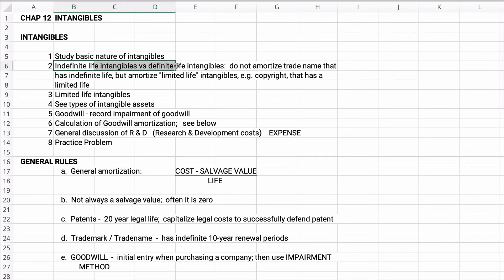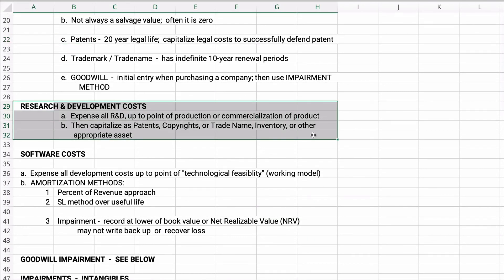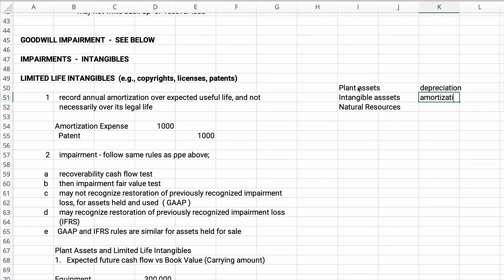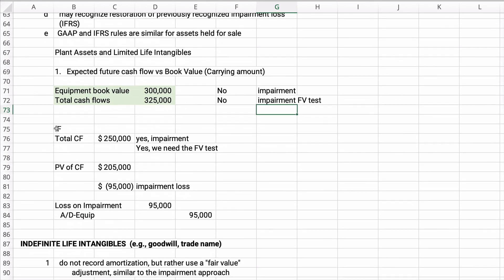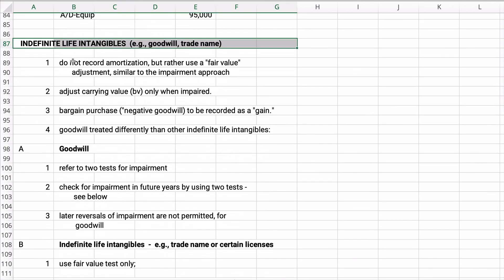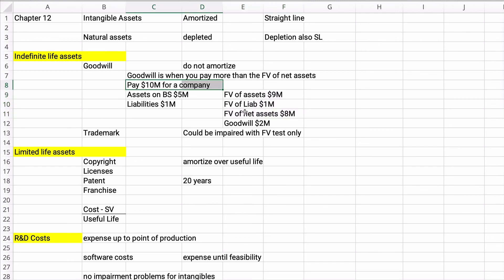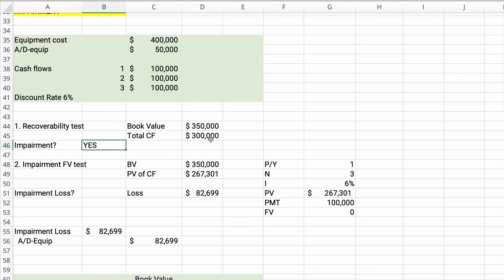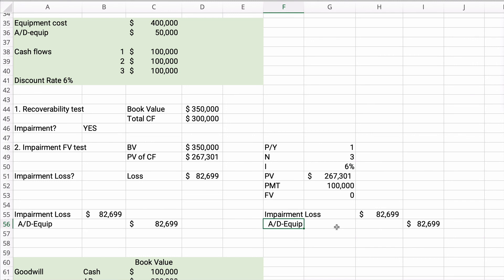What Are INTANGIBLE ASSETS? Learn In Just 18 Minutes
This video introduces the topic of intangible assets, explaining what they are and giving examples like copyrights, patents, and goodwill. It also discusses the difference between assets with definite and indefinite lives in a clear and simple way. Check out the video to learn more about accounting!

Intangible Assets: Amortization and Goodwill Impairment - Intermediate Accounting Chapter 12